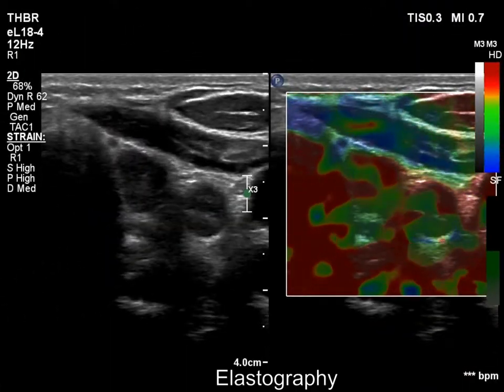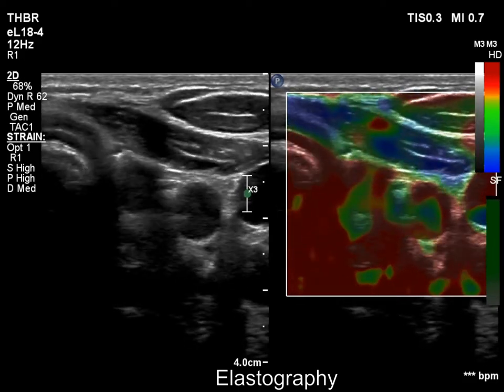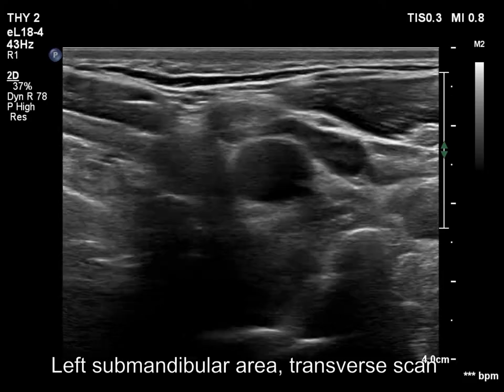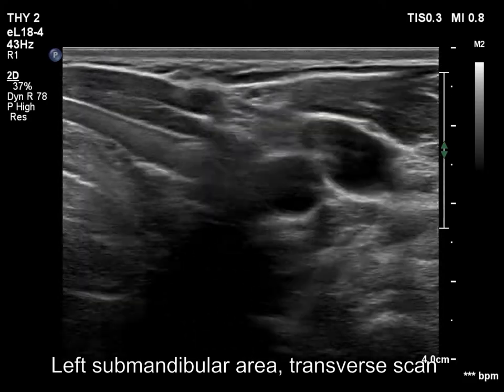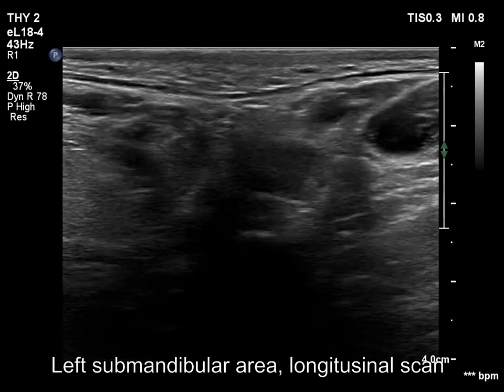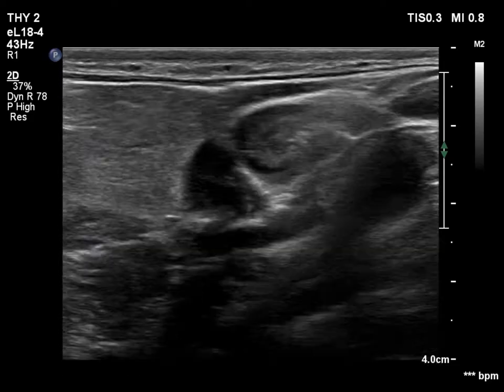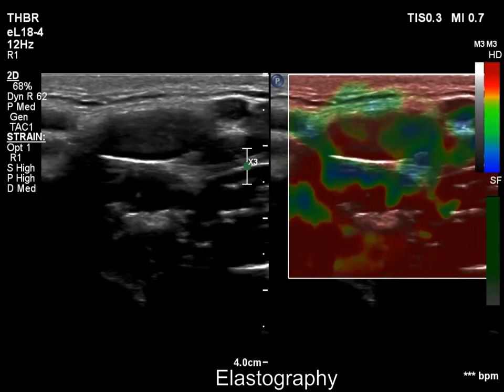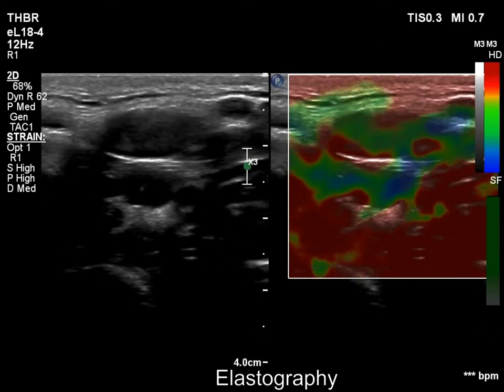Case conp 041 - part 2